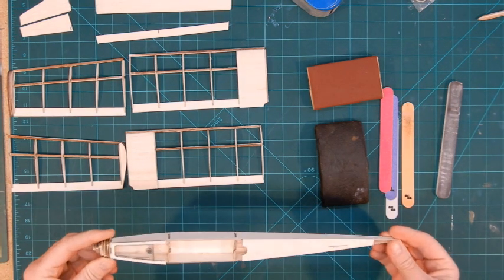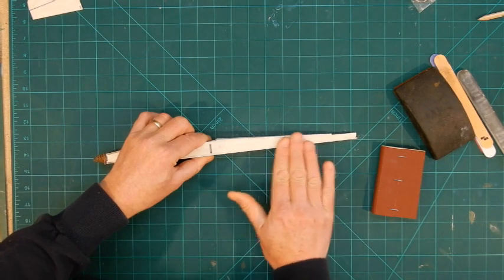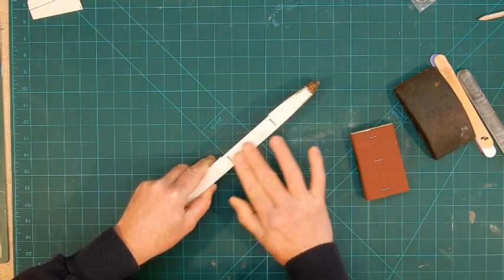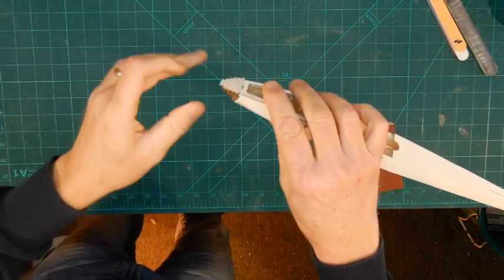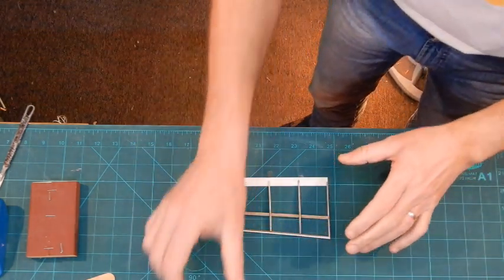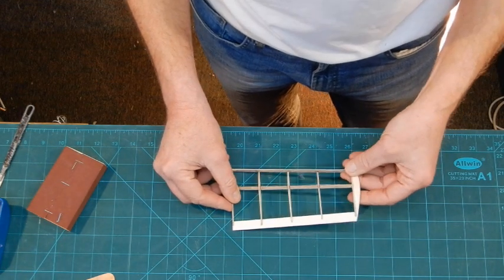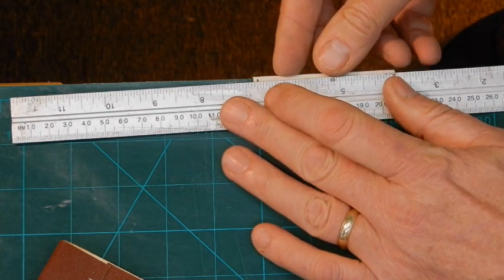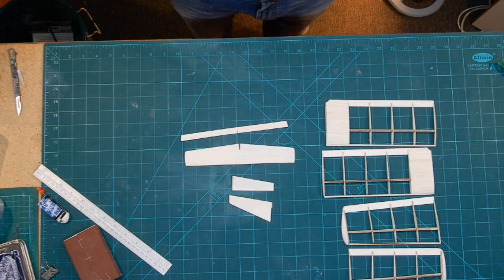Micro Gentle Lady Balsa Build 4 Sanding :)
Micro Gentle Lady Build 4 Sanding beginers guide  This little glider is being built under licence from Alien technologies owned by Red Jenson. any building tips please leave in the comments